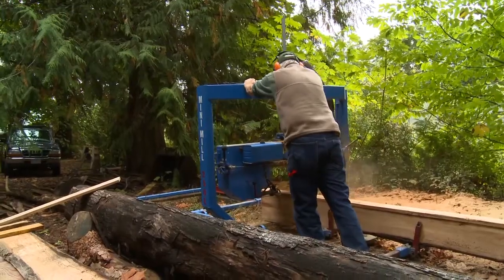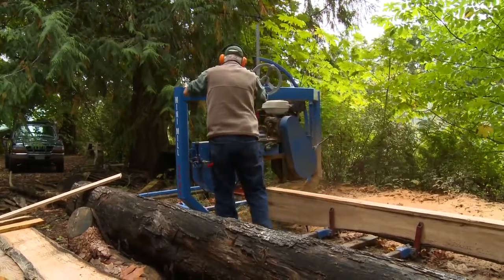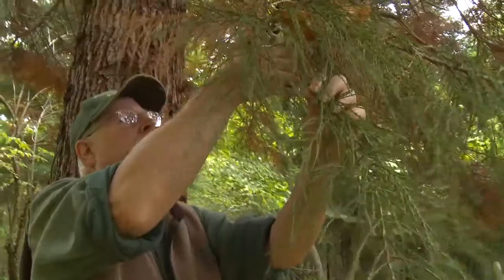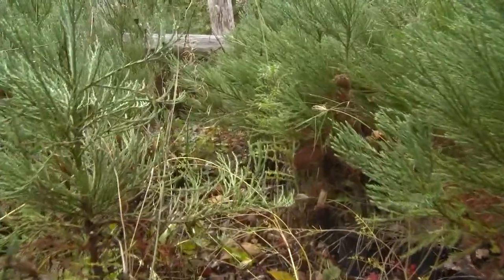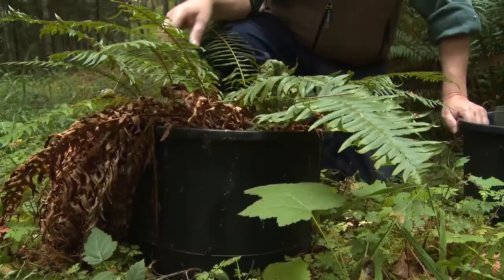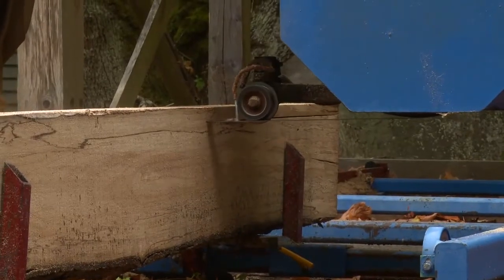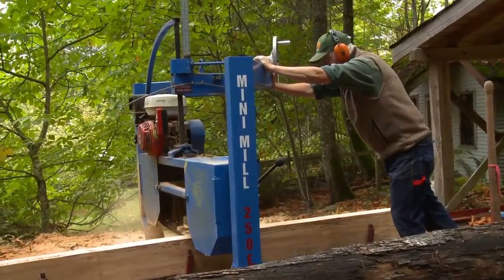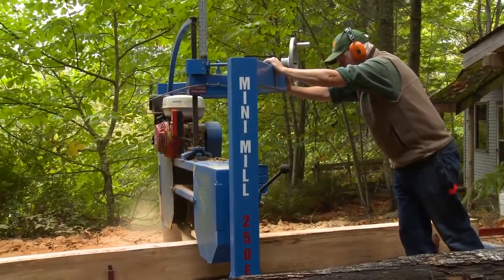Opportunities On Your Small Woodlot